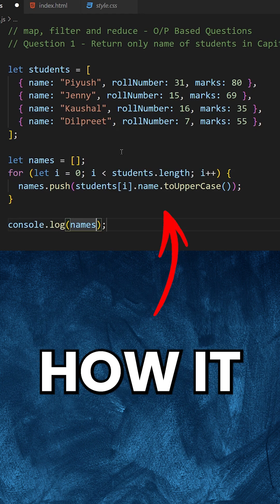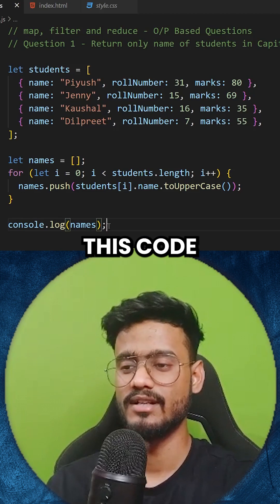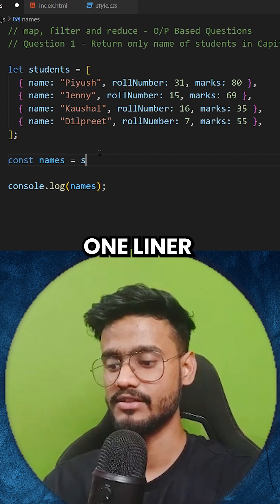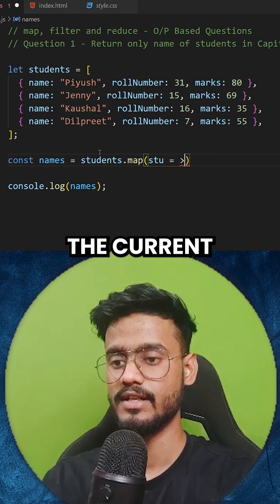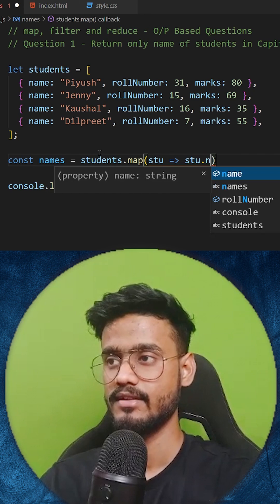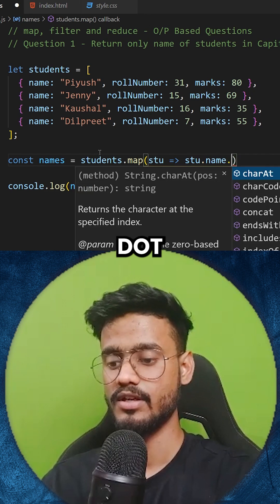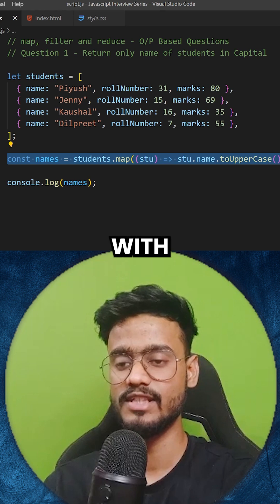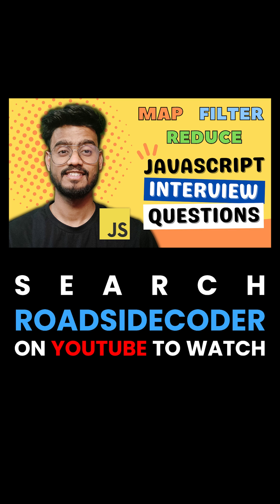Using map to return all names in capital 🔥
Javascript Interview Question on map will be discussed in this video. This is very important for frontend interviews.